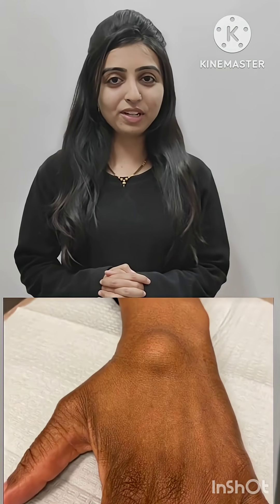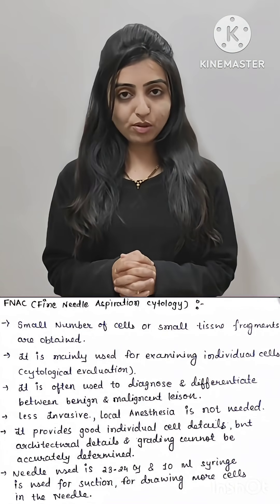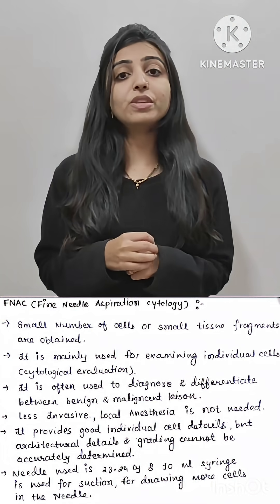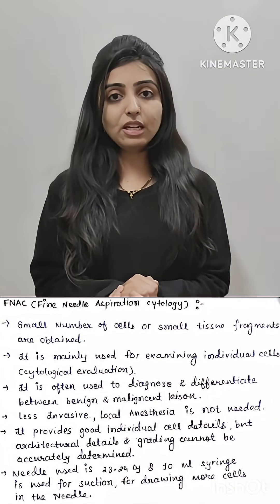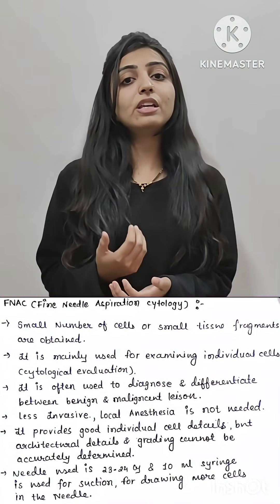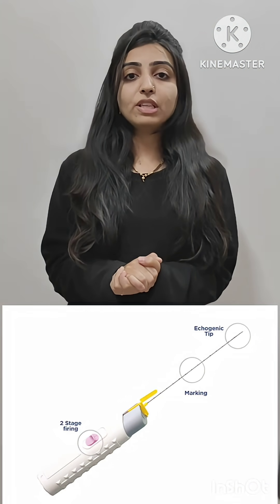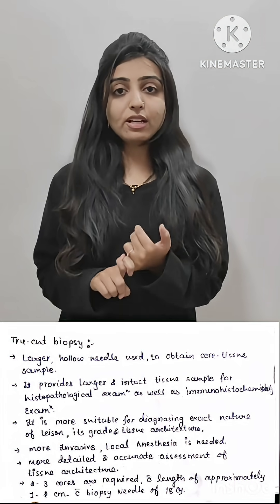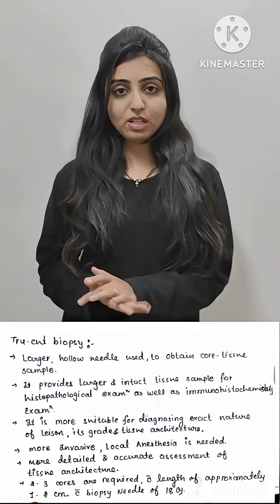1 minute learning- FNAC and Tru-cut biopsy | Pathology by Dr Jhanvi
FNAC vs Tru-cut biopsy, All you need to know